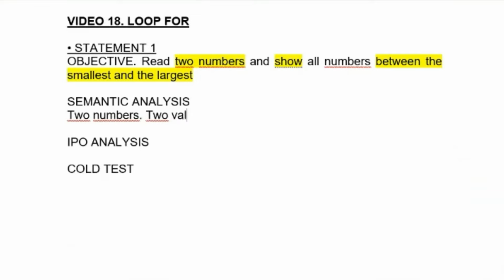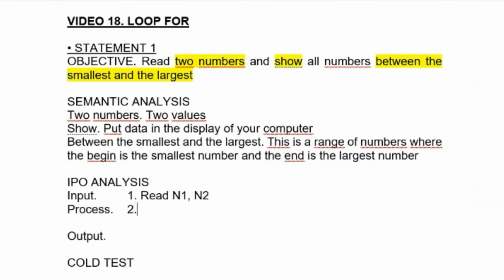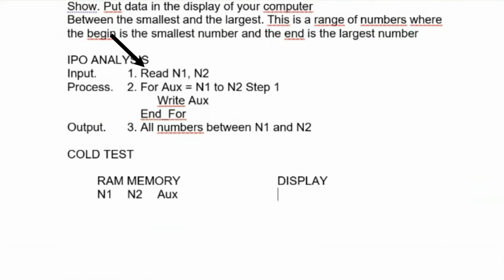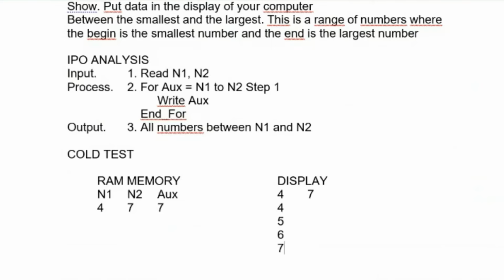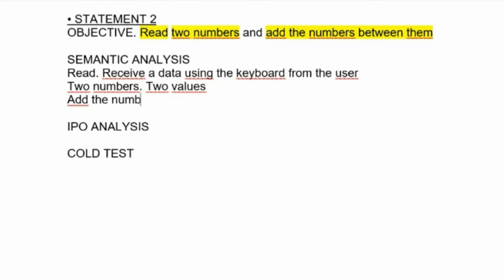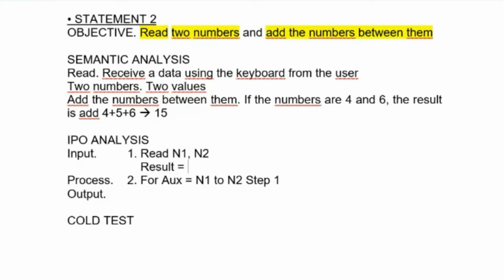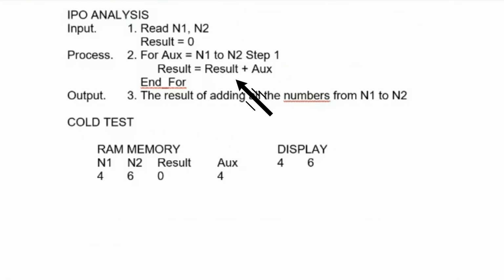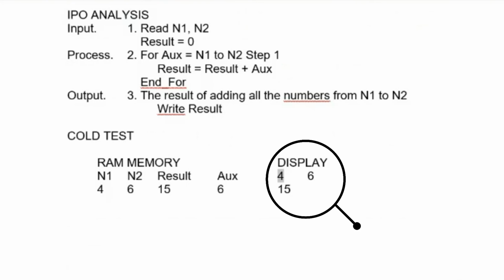18 Loop For (Logic of Programming - Omar I Trejos B)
¿What is the Loop "For" and what is its use in programming?